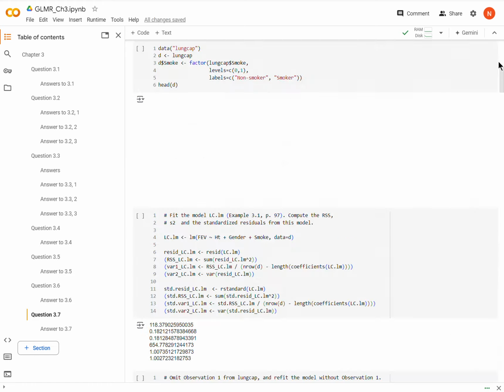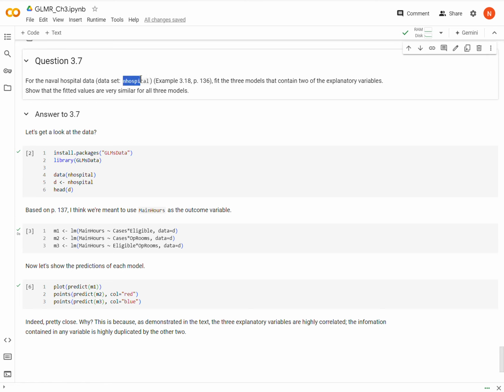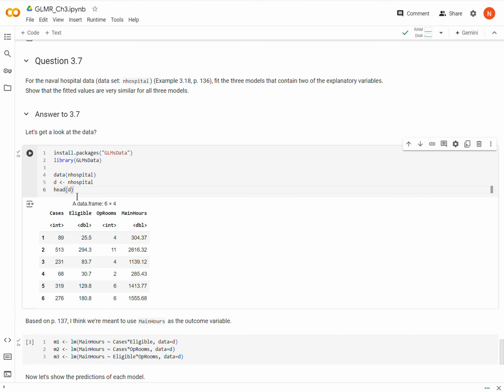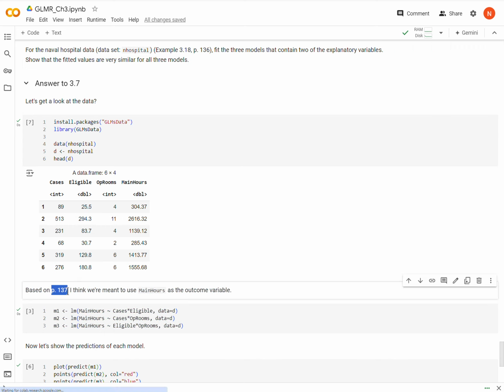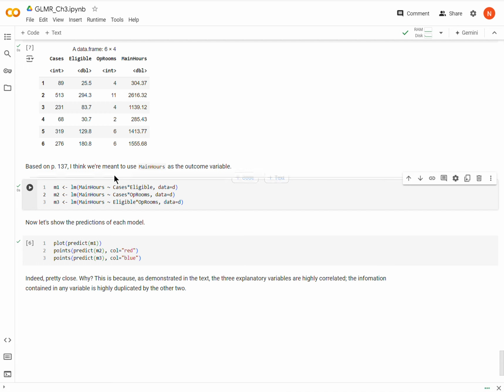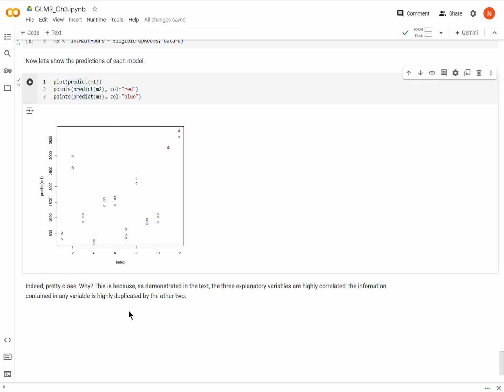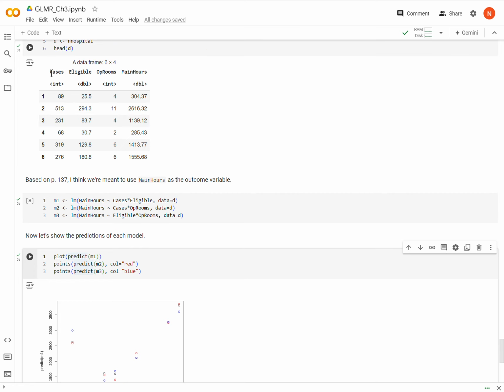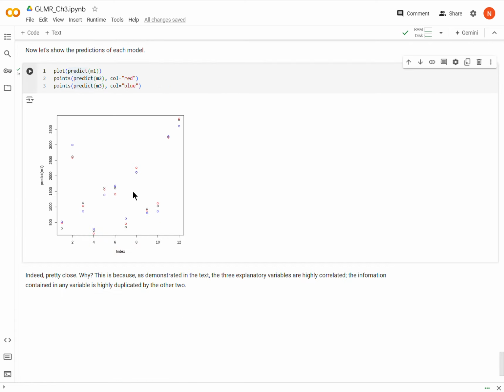Generalized Linear Models w/ Examples in R, Solution to Problem 3.7 | Highly-correlated predictors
For the naval hospital data (data set: nhospital) (Example 3.18, p. 136), fit the three models that contain two of the explanatory variables. Show that the fitted values are very similar for all three models.